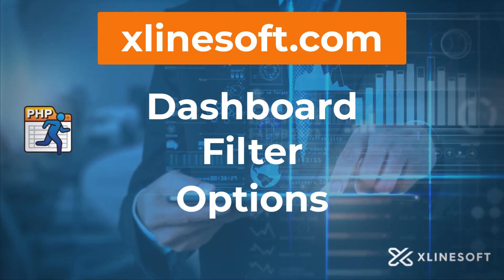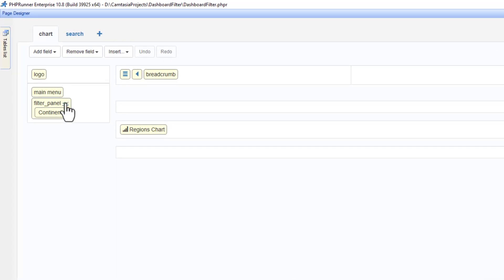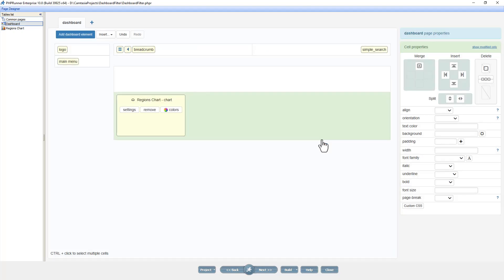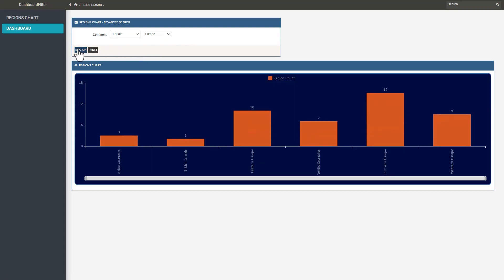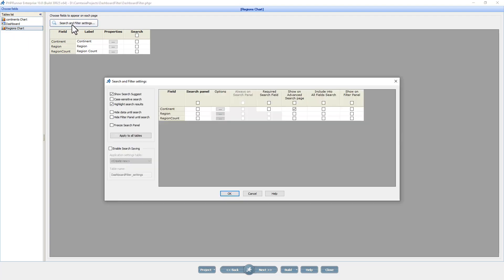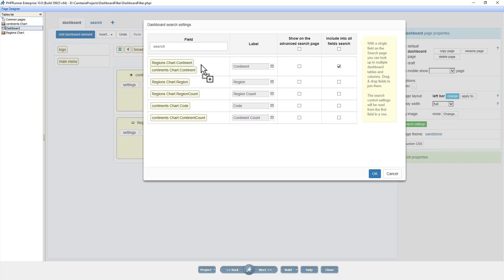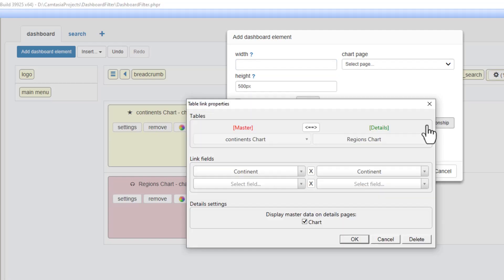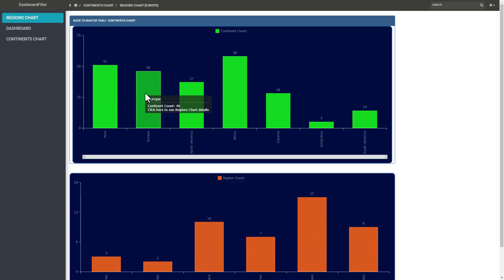Three sophisticated website dashboard filtering methods. No coding required!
With PHP Runner you can create several filter options between objects like charts on the dashboard. These complex filter calculations can be achieved without a single line of coding. Visit xlinesoft.com to download your copy.